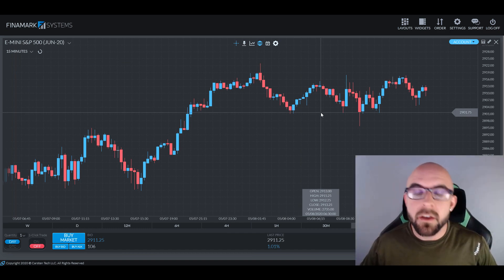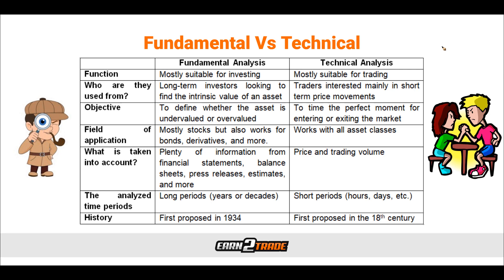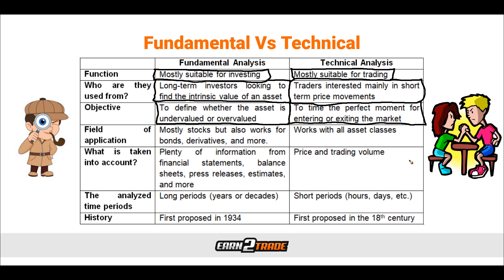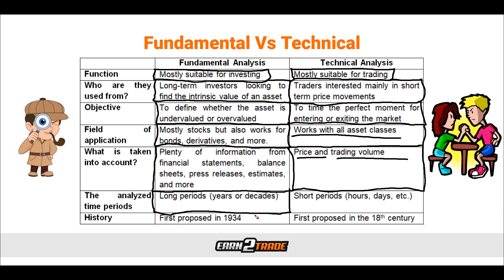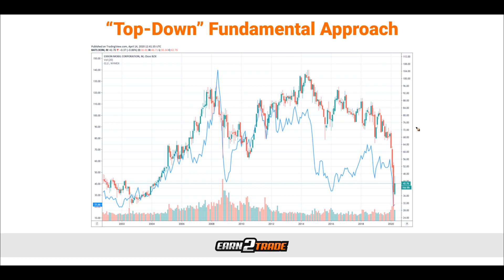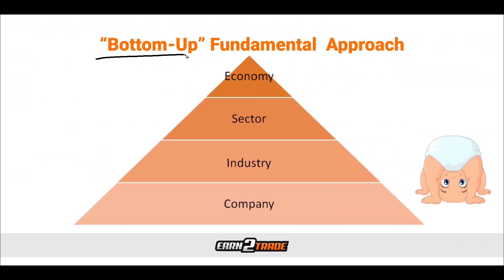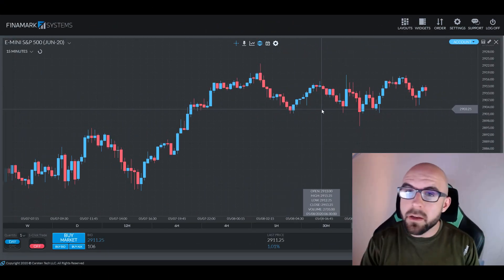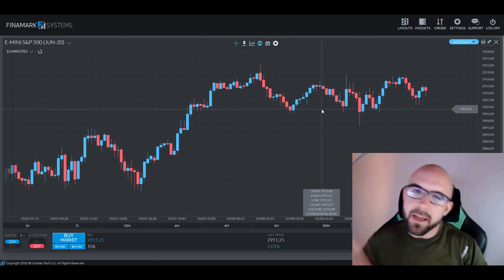What is Fundamental Analysis And How Does it Differ From Technical Analysis?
Fundamental analysis is an accounting and financial methodology that focuses on identifying key metrics about a particular company. The goal is to evaluate its viability by looking at its financial statements.

The aim of fundamental analysis is to provide a precise estimation of a particular security’s intrinsic value. Its valuation methodology analyses a variety of different economic and financial factors and the way they affect the performance of the underlying entity. Such factors may include financial metrics regarding assets, liabilities, and earnings, the effectiveness of management, competitors’ performance, macroeconomic indicators such as interest rates, employment levels, GDP forecasts, analyst projections, letters to investors, press releases, news, and more.

Fundamental and technical analyses are the two basic pillars of investment philosophy and leading schools of thought when it comes to financial markets theory. Both are very different and often oppose each other, which is why there is an ever-lasting debate between fundamental and technical analysis.

While both analysis methods are intended to help investors research and project the future price of a particular asset, they differ from each other in terms of they’re applied and the tools they use to come up to a conclusion.

Whether you want to know more about Fundamental Analysis or any other trading content, Earn2Trade has you covered!

0:00 Music Intro
0:29 Intro
1:15 What is fundamental analysis?
3:37 Fundamental vs technical analysis
6:46 Top-down approach
11:56 Botton-up approach
12:40 Qualitative fundamentals
14:23 Conclusion